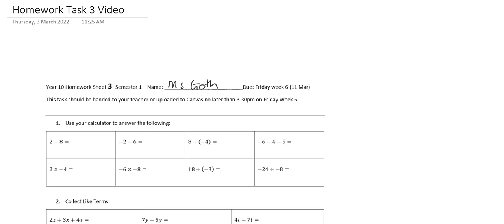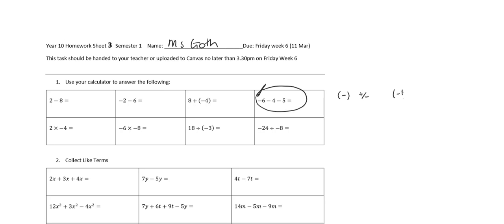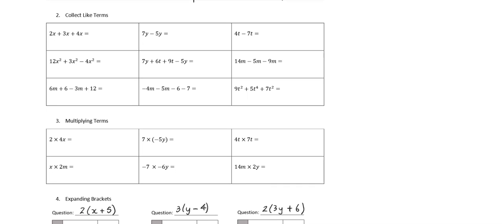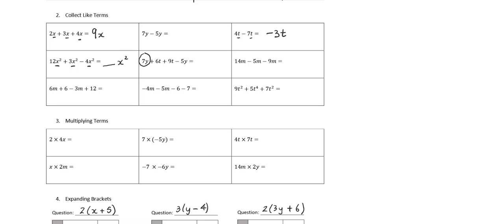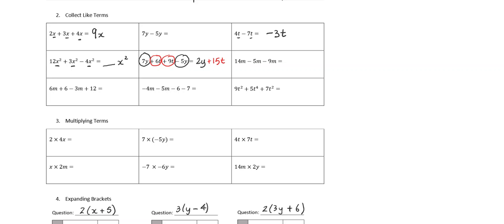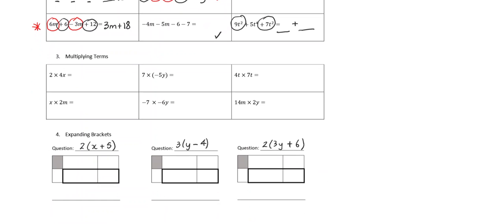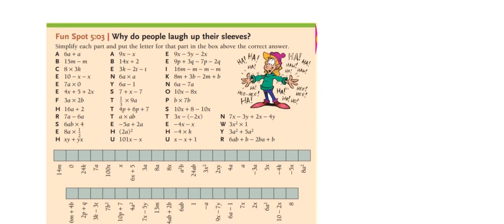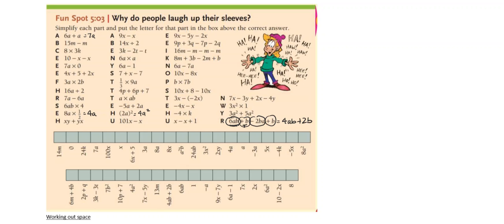Year 10 Homework 3 sem 1 LG